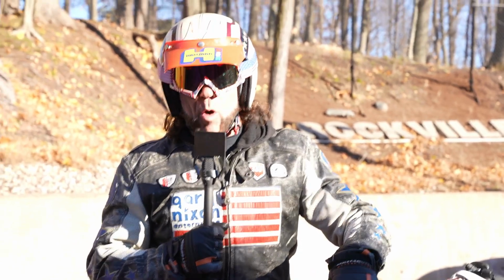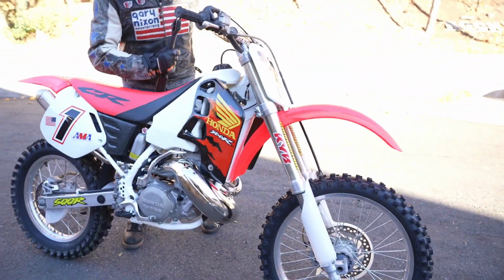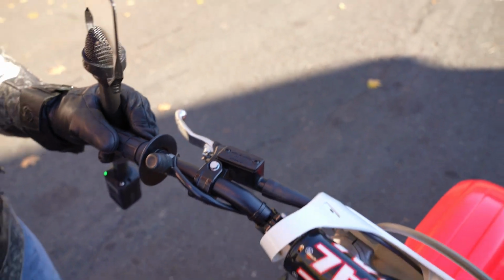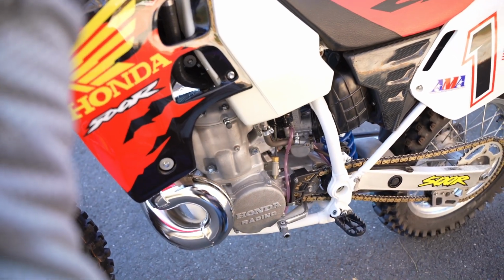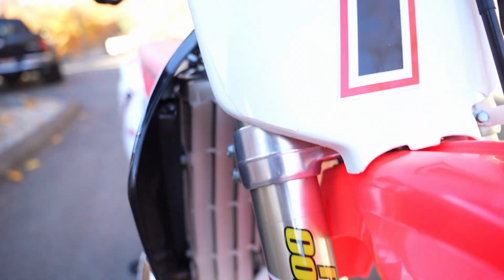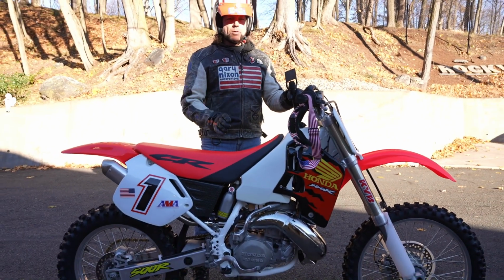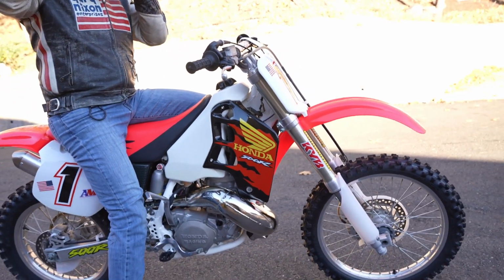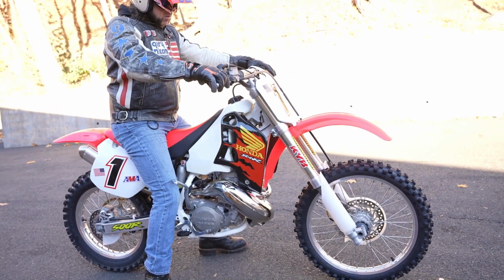THE BEST GIFT FROM KAPLAN KRINGLE THE WORLDS FINEST 1997 Honda CR500R